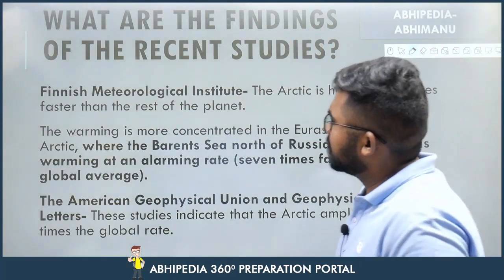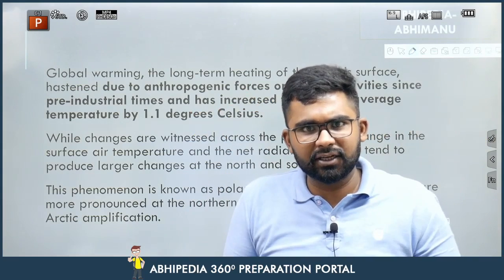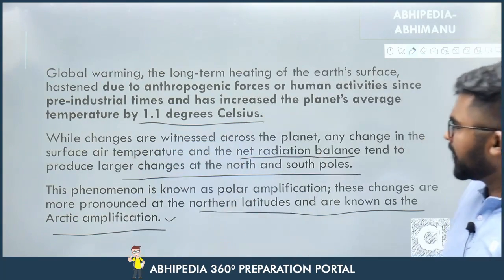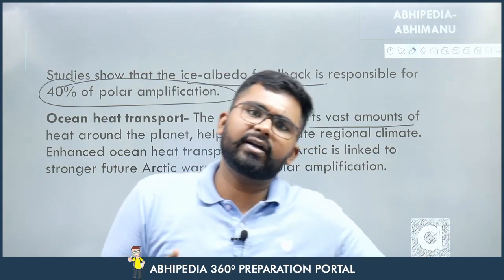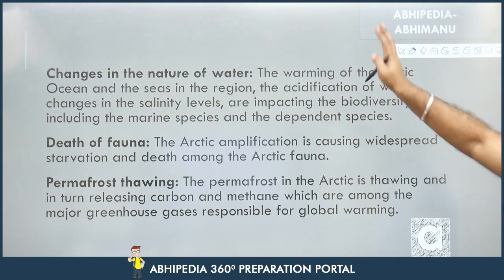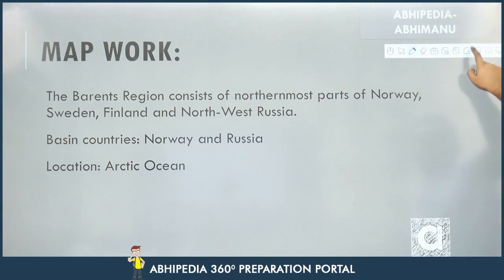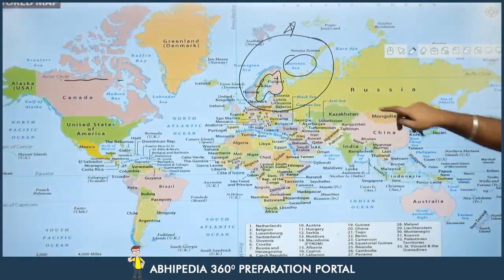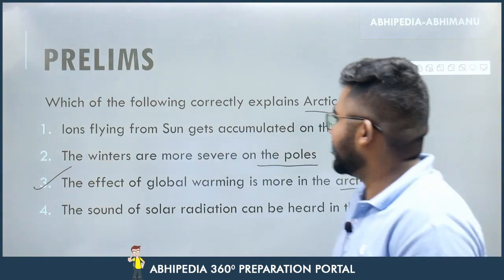UPSC CSE 2023 | To The Point | Current Affairs Series | Arctic Amplification | Rohit Sir